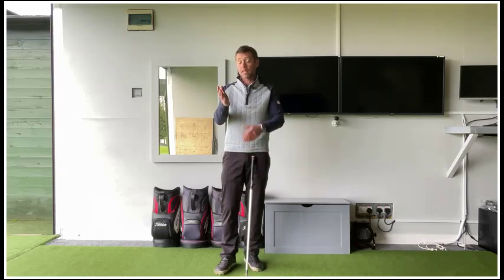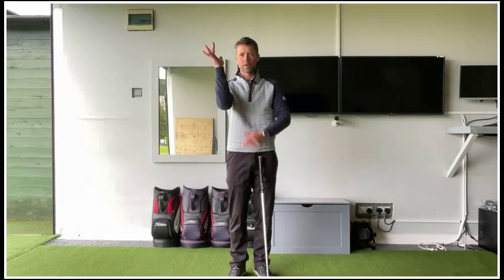Improve your trail arm at set up